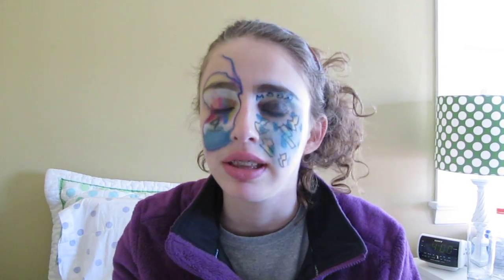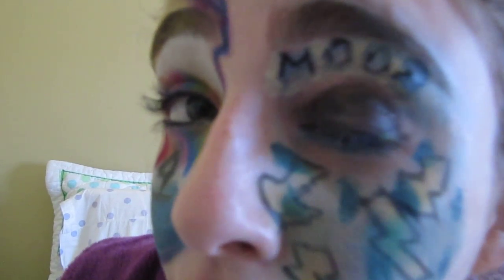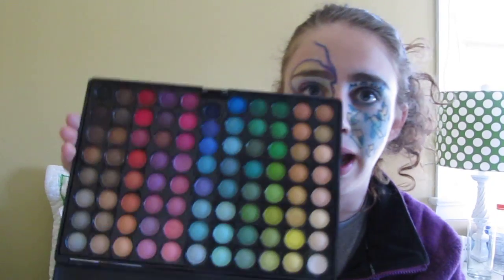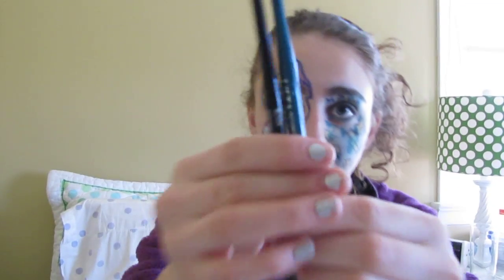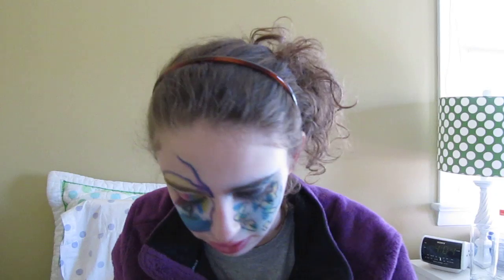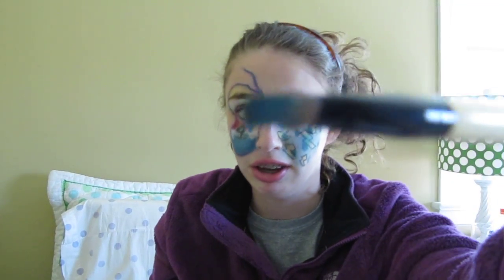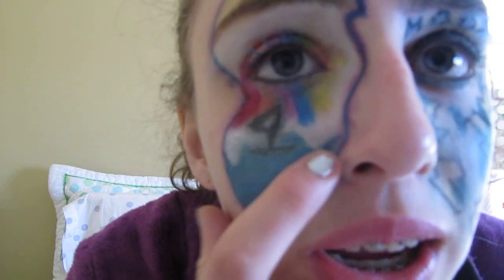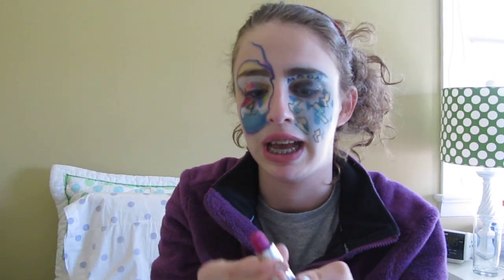Juicystar07 & Allthatglitters21 Louis Vuitton Contest Entry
This is a contest entry for Juicystar07 and Allthatglitters21 ccontest.  This is my veiw on an out of the norm makeup look of what spring means to me. Stormy but hot and beachy. Hope you enjoy!